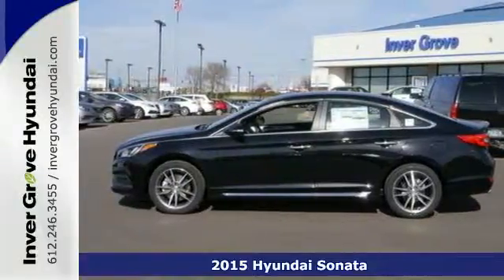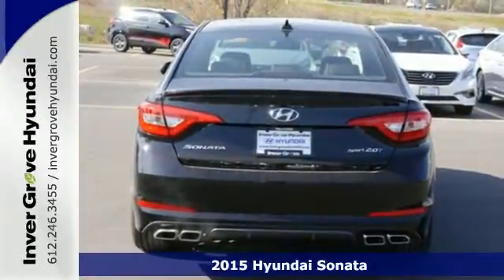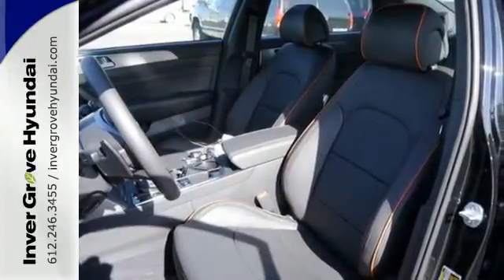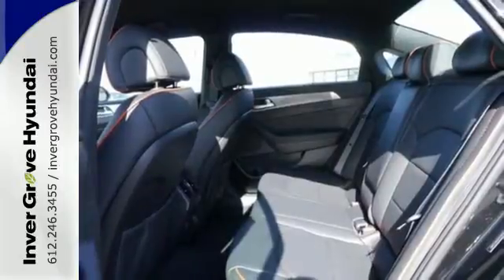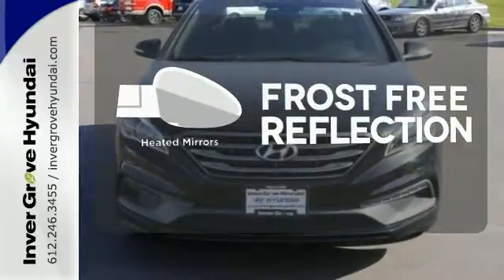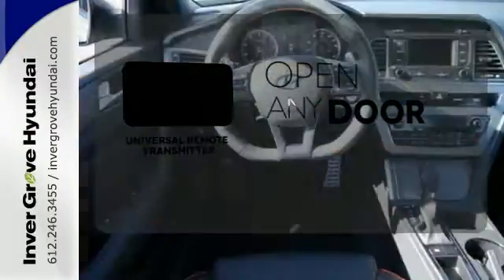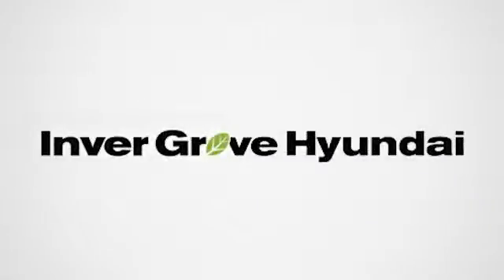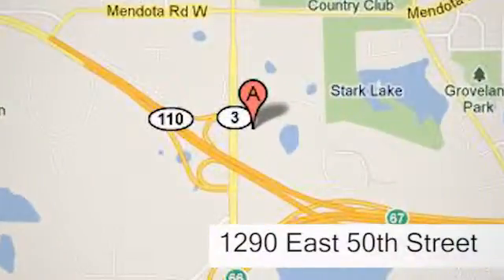2015 Hyundai Sonata Minneapolis MN St Paul, MN #50322 - SOLD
Year: 2015
Make: Hyundai
Model: Sonata
Trim: 4dr Sdn 2.0T Sport
Engine: 2.0 L 4 Cyl. Cyl.
Color: Phantom Black
Interior: Black
Stock #: 50322
VIN: 5NPE34AB2FH092471

Address:
1290 E 50th Street